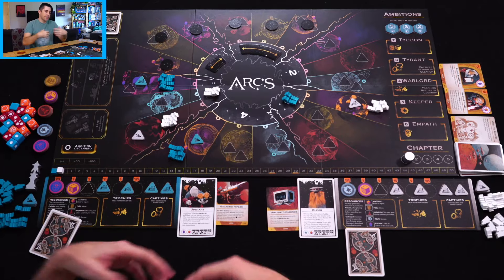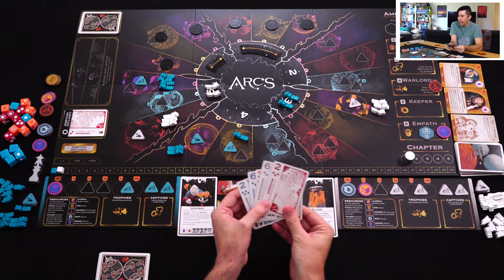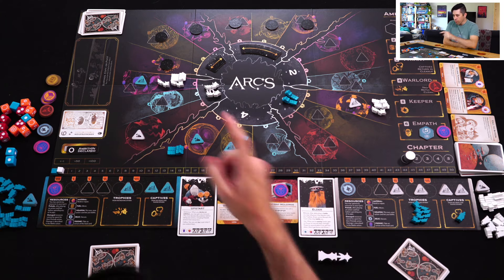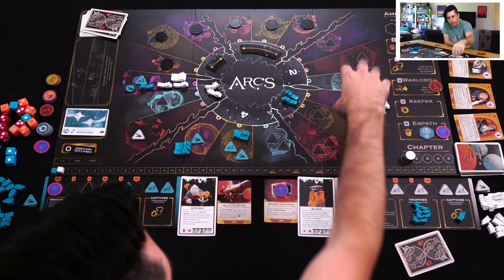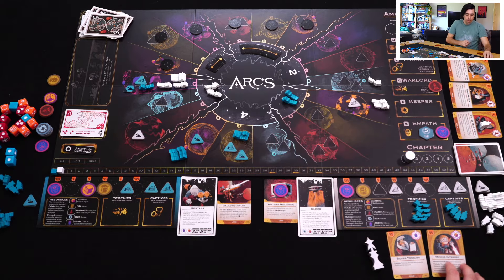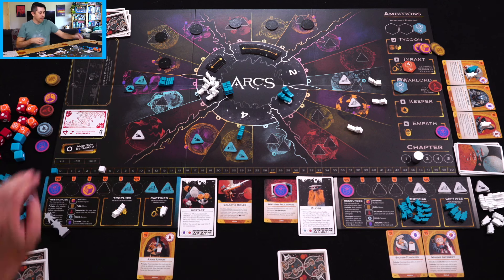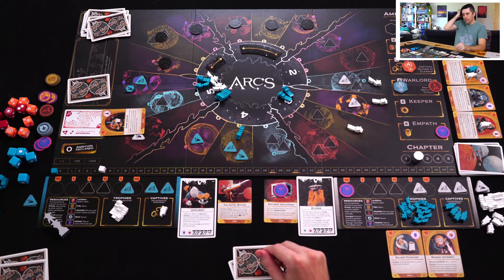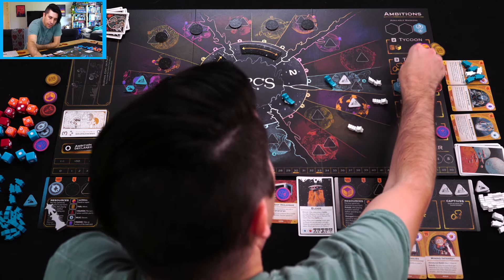Arcs ►►► How does it play?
A video outlining gameplay for the boardgame Arcs.